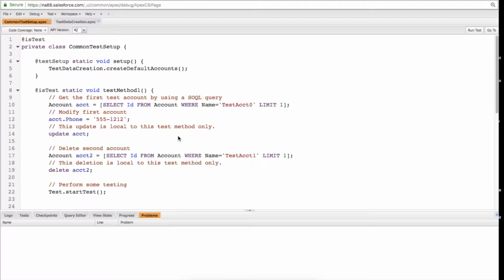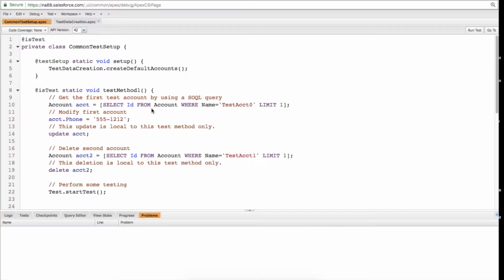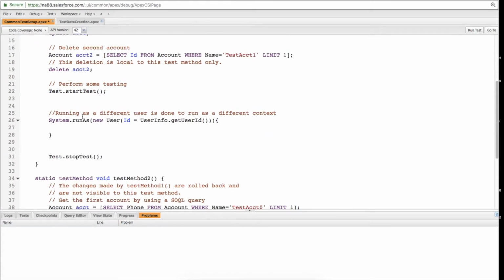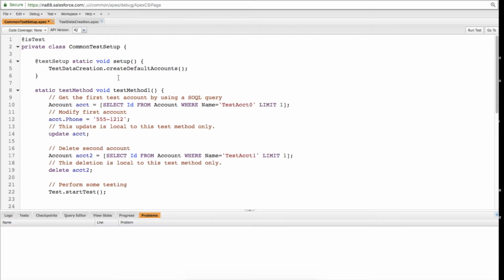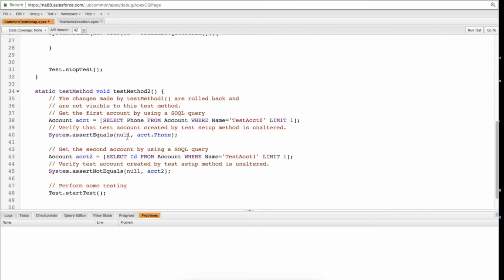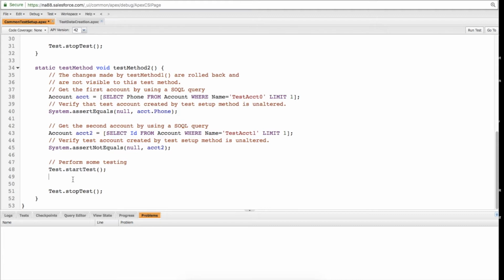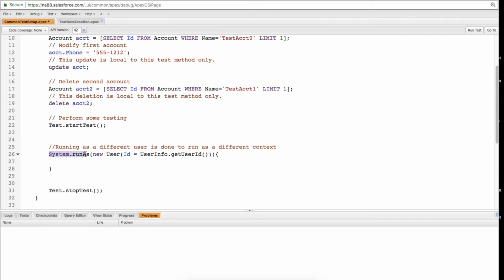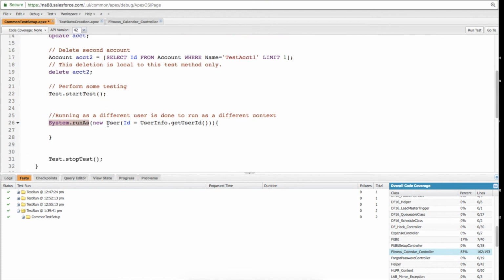Apex Unit Testing Basics